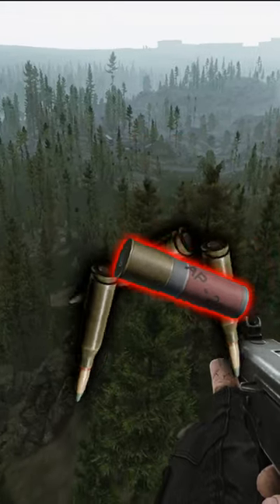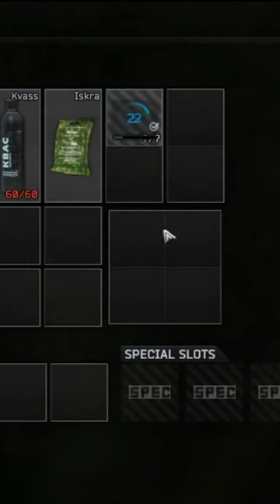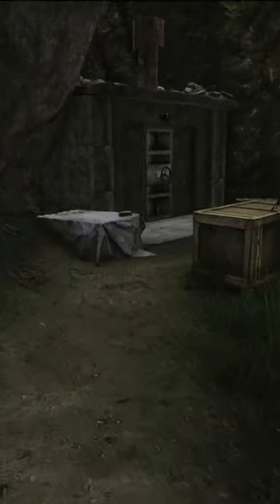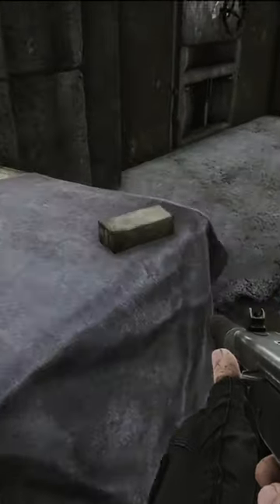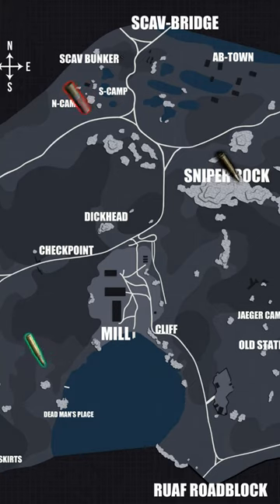Tarkov Tips - Ammo Spawns on Woods